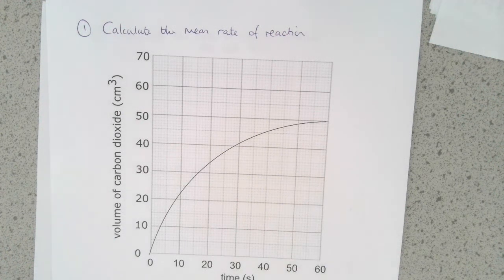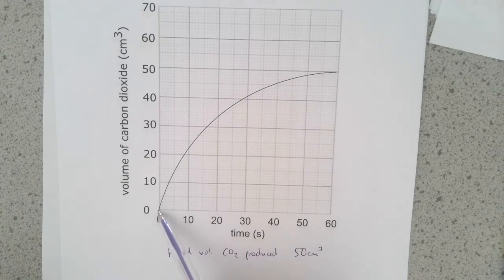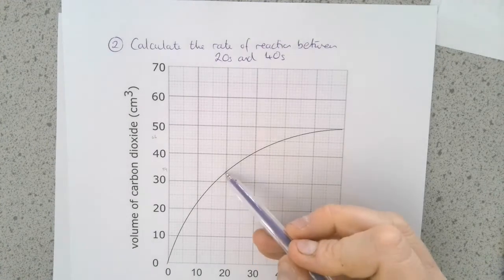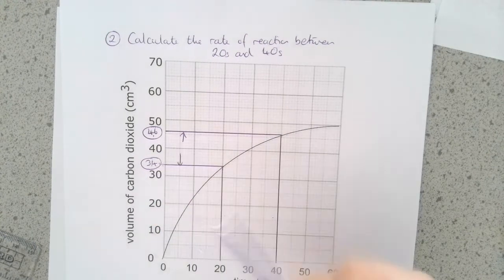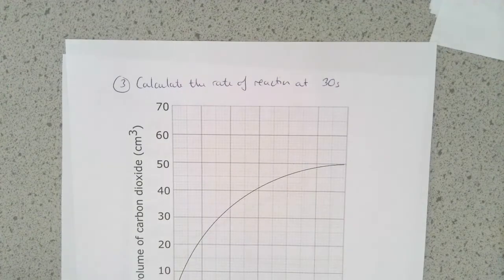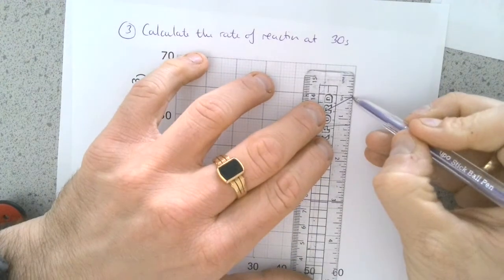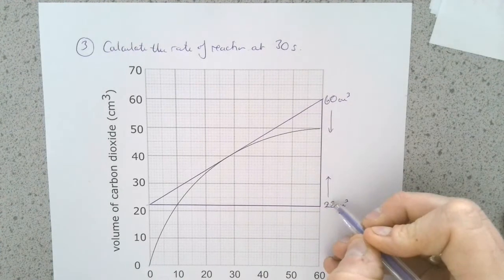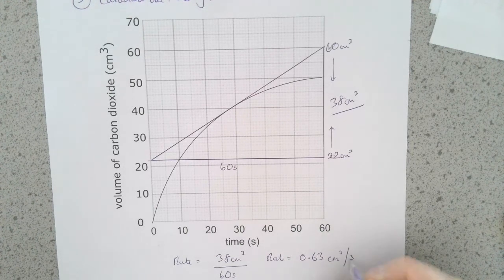Calculating rates of reaction from a graph